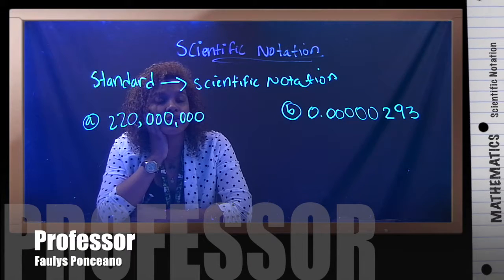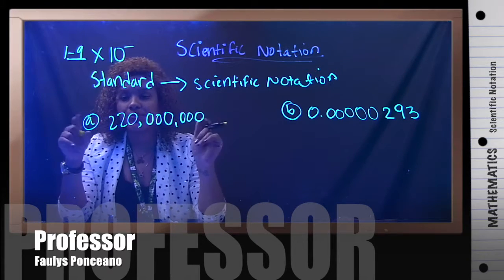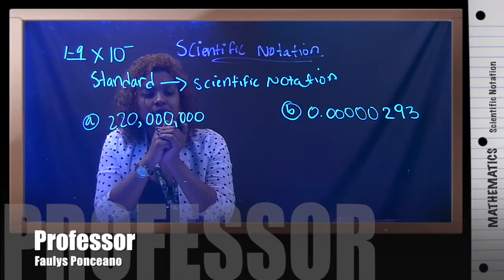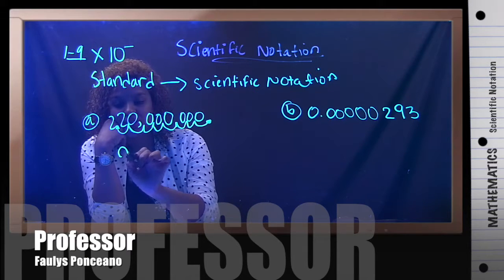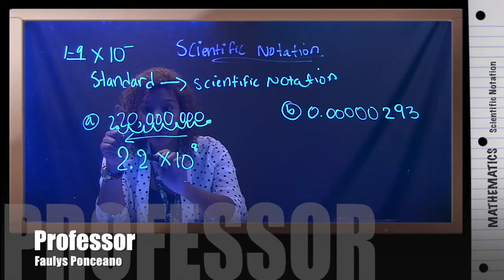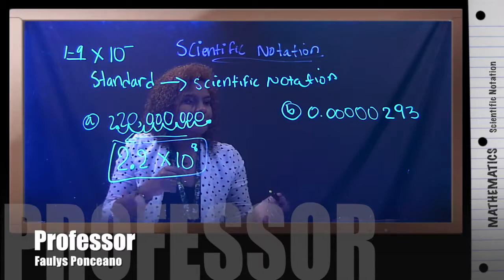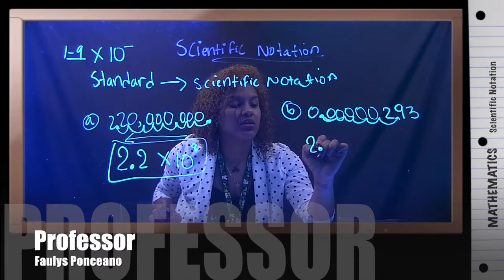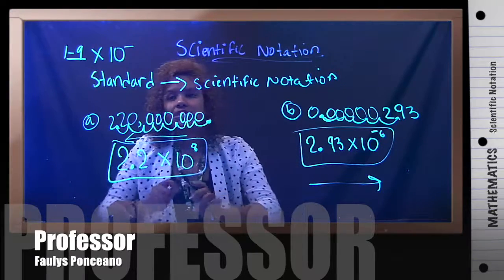Converting from Standard form to Scientific Notation